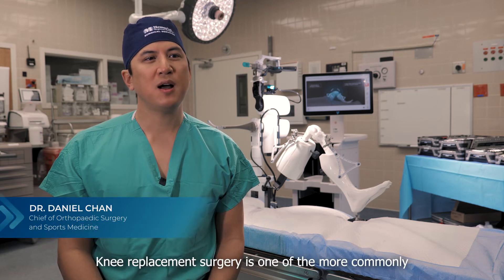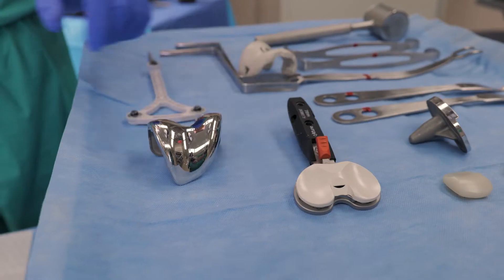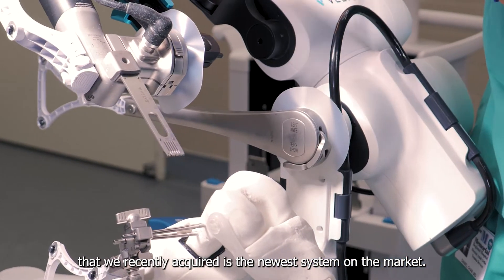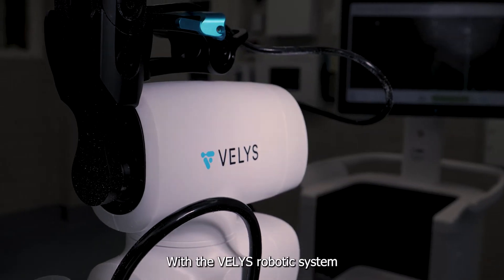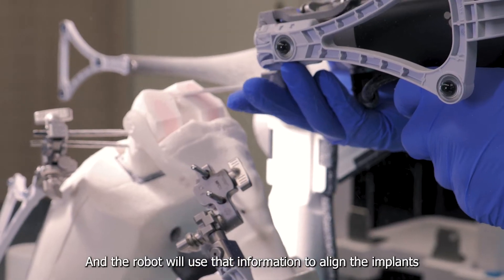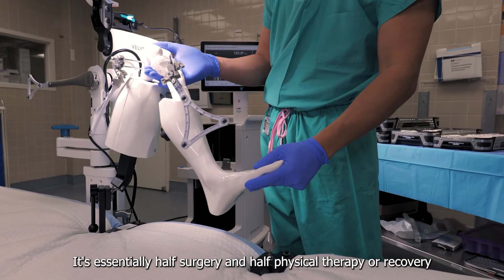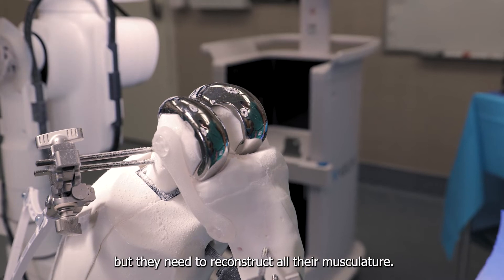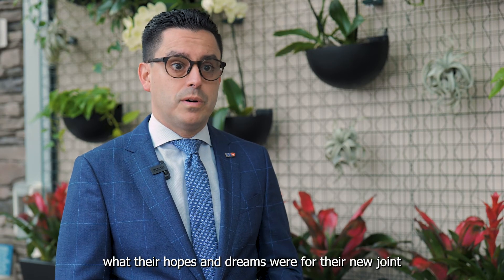Dr. Daniel Chan Explains New Technology for Precision Knee Replacement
The award-winning surgeons at Memorial Orthopaedic Surgery and Sports Medicine Center are the first in South Florida to use the VELYS™ Robotic-Assisted Solution, a technology that helps them perform knee replacement surgery tailored to each patient’s unique anatomy to increase mobility, decrease pain and minimize recovery time, so patients can confidently return to their normal, active lifestyle sooner.